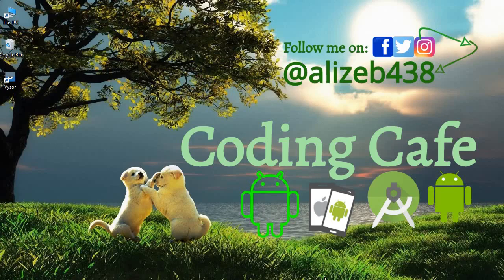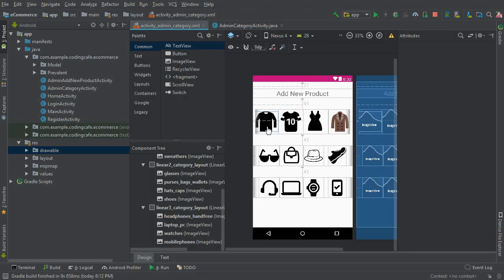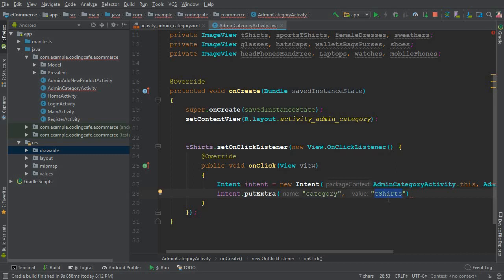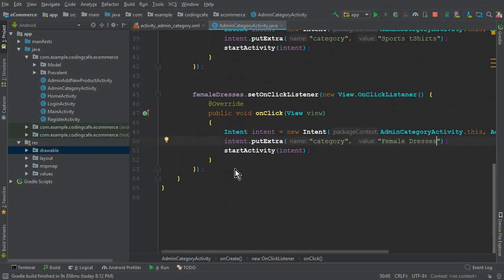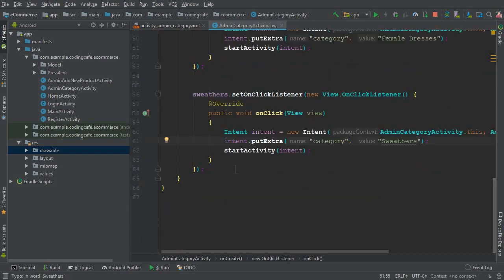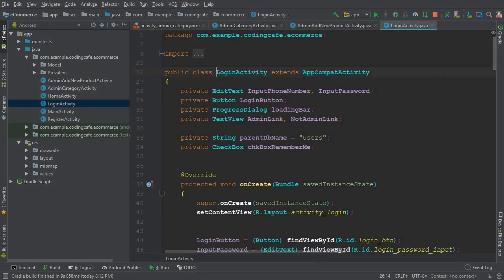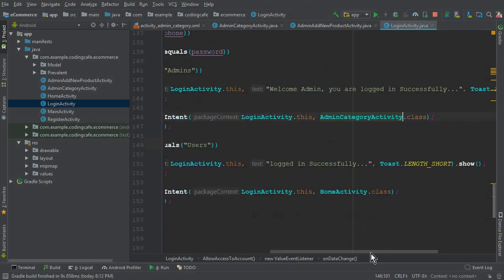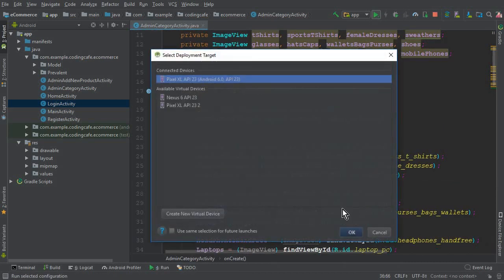Android eCommerce App Development Tutorial 11 - get Category Name - Android Projects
In this video tutorial#11 you will learn about how to pass value from one activity to another activity in android. So we will send the category name to add new product activity where admin will add new different products using specific category names of different products for our firebase android amazon clone app and firebase android Ali Express Clone app which we are developing using android studio with firebase database.